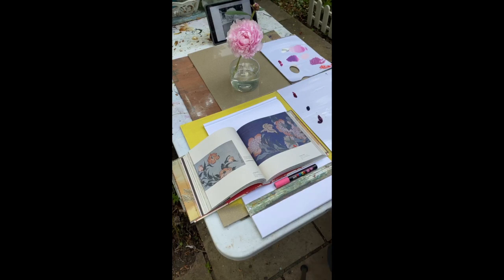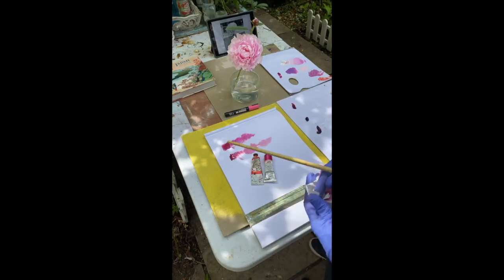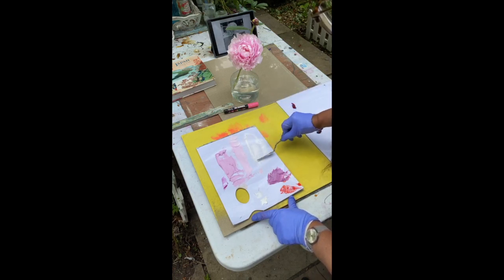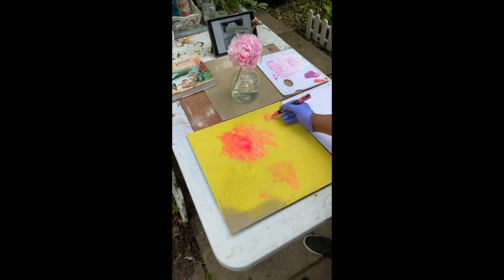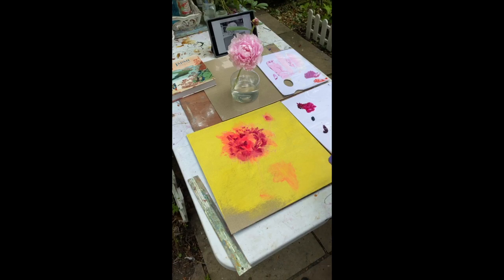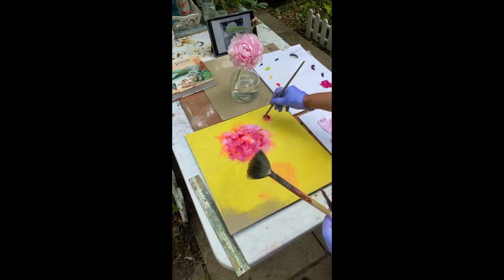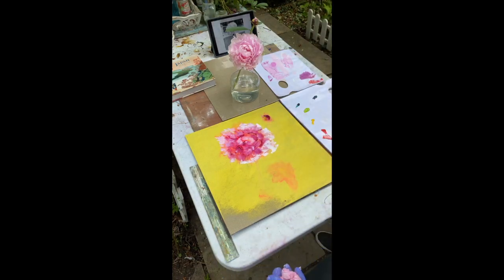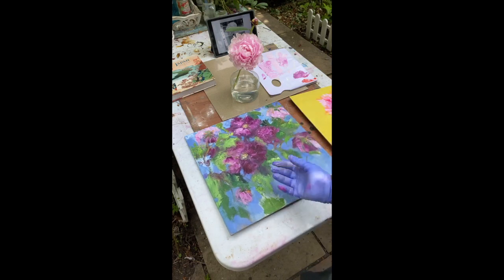The 'Peony Power' show: live demo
In the 'Peony Power' show, I will be showing you how you can paint peonies.